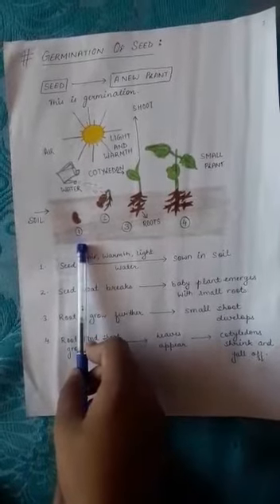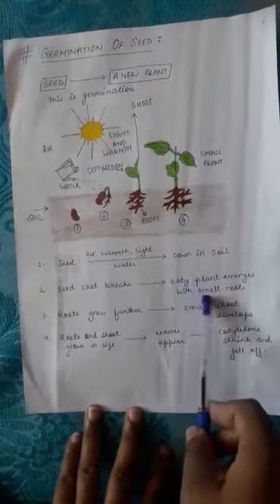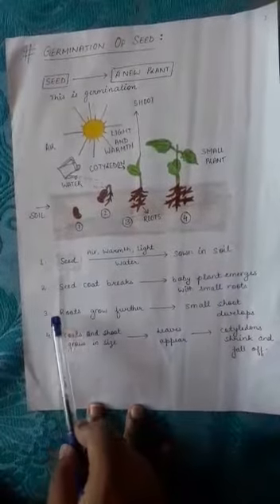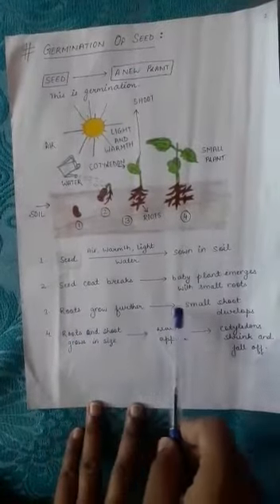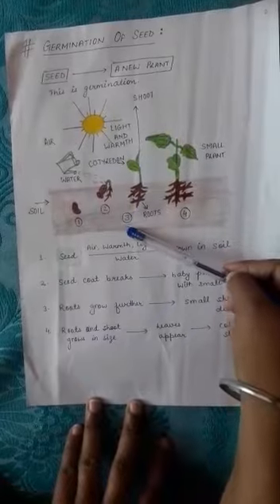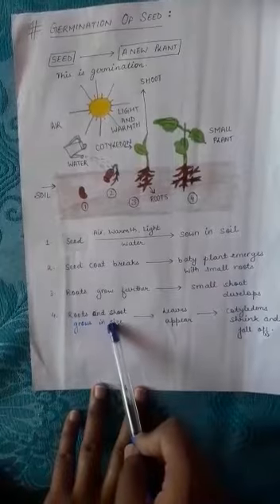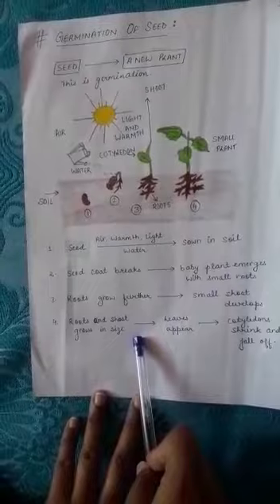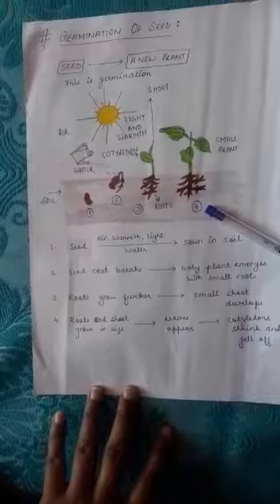Class5 lesson 1